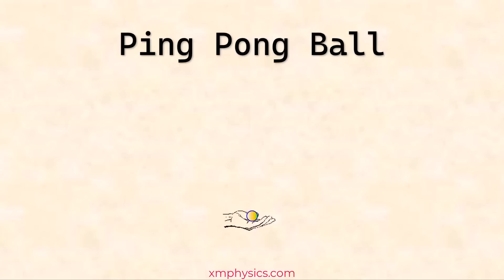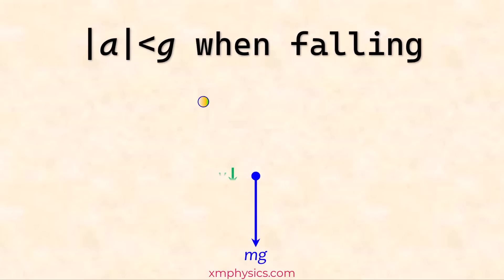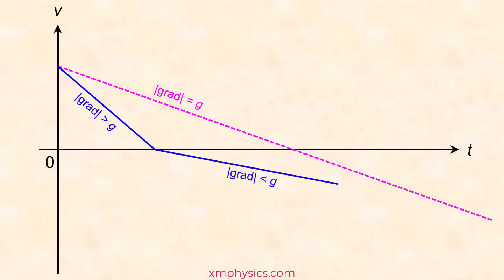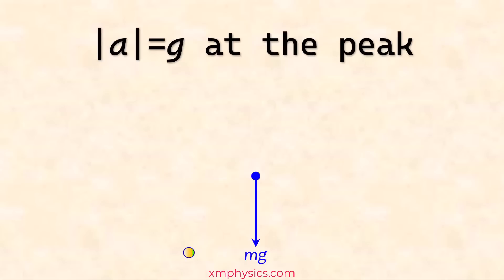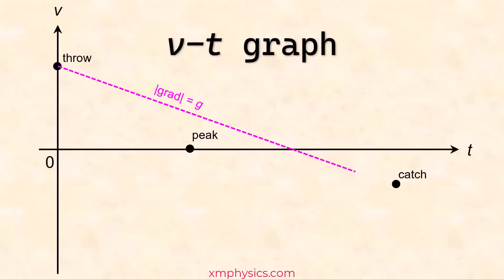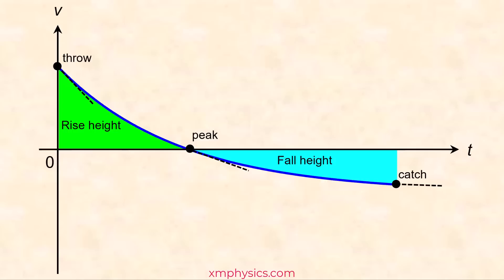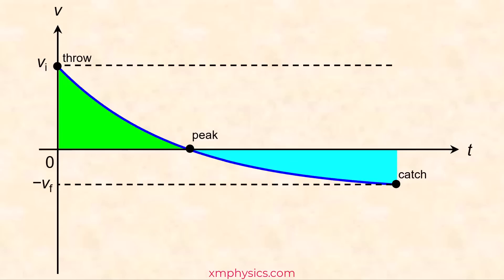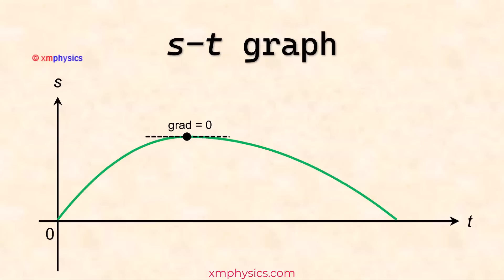2.4.2 Vertical Throw with Air Resistance (Graph)